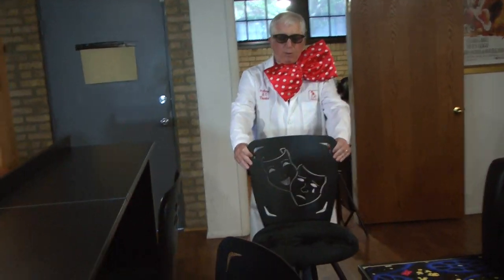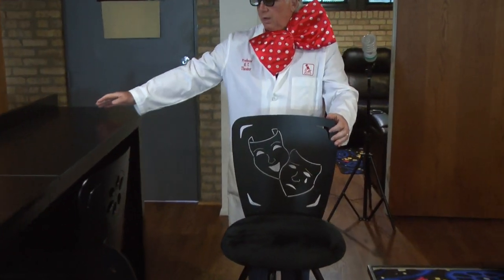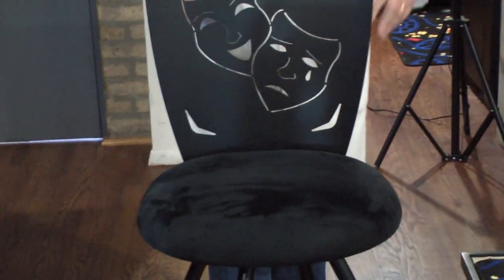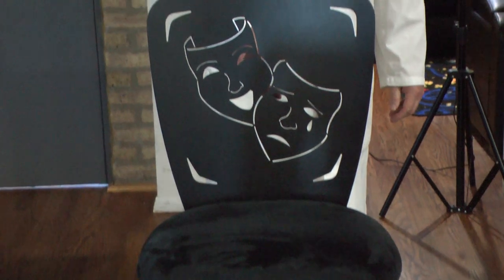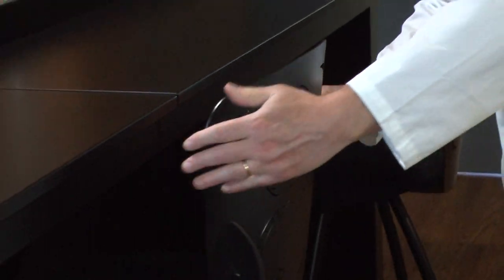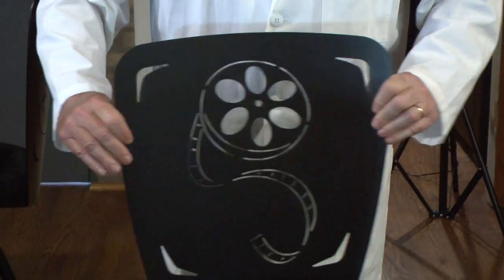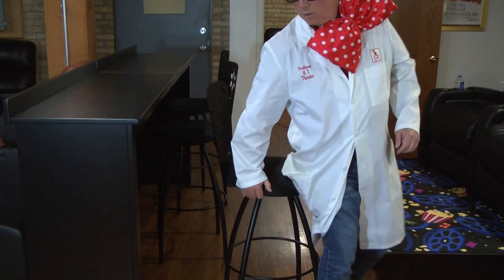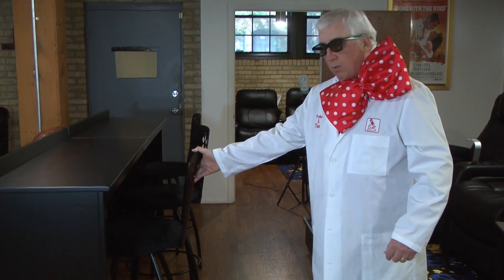Home Theater Swivel Bar Stools Laser Cut Designs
Great ht bar stools with three different designs shown here with the HT Design Back Row Bar

Quick shipping and great for home theater rooms and bar rooms.
Designs include comedy/tragedy, projector and film reel.  Great quality with black suede seat and metal